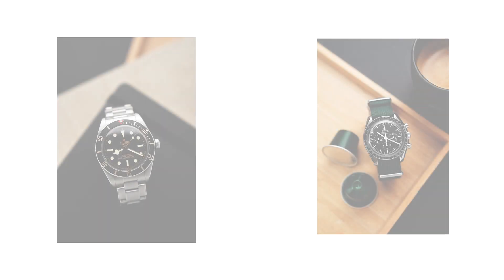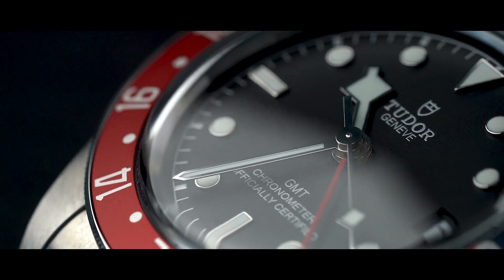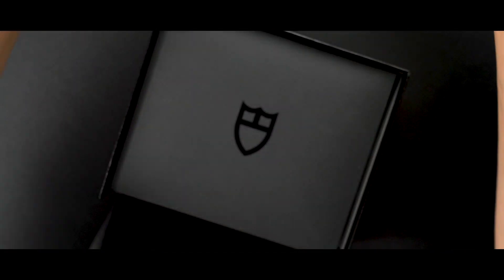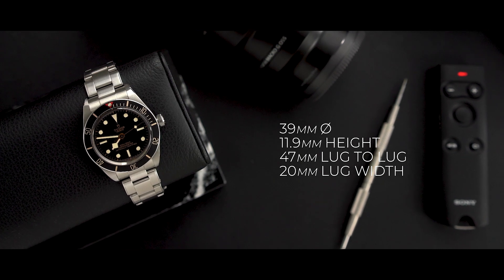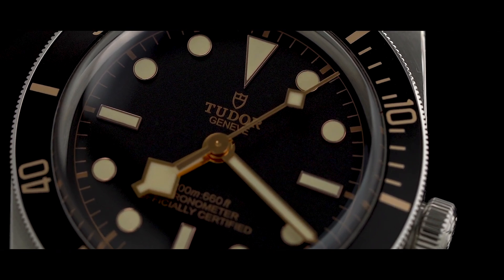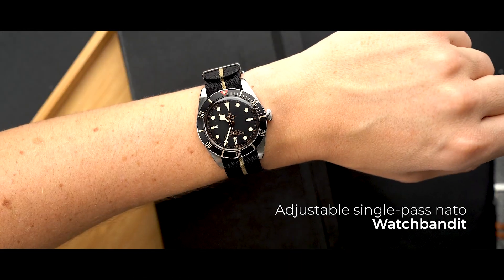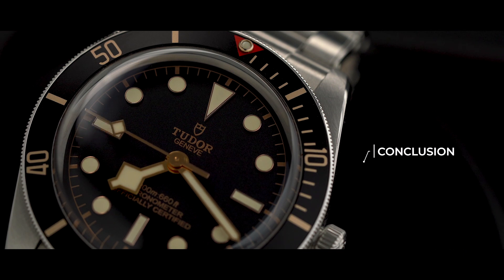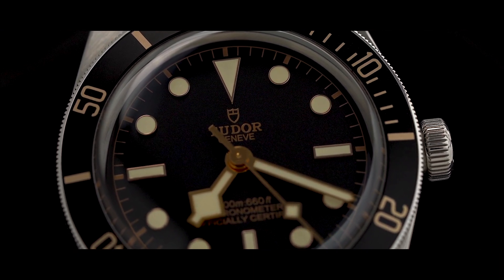The Tudor Blackbay 58, my perfect one watch collection?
A closer look with some funky broll on why the Tudor Blackbay 58 could have been / or still is my perfect one watch collection.

A closer look at the pretty details of the blackbay and a video showing how versatile this divewatch is with different strap options, including the OEM leather version. M79030N-0002

I'm really trying to get the channel subscriptions over 1k so I appreciate you spreading the word about my channel , linking &  sharing my videos.

Shownotes:

Watch
Tudor Black Bay 58 , ref M79030N-0001